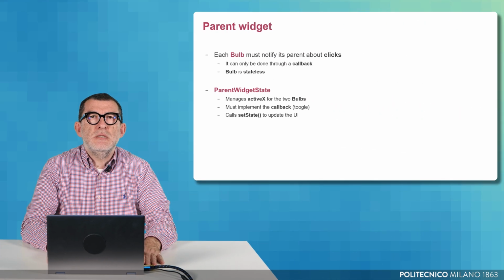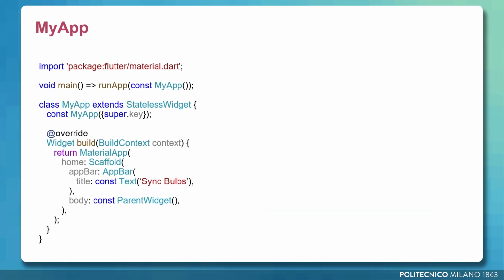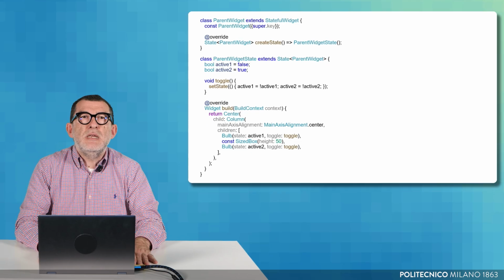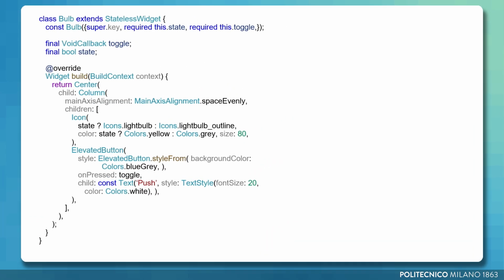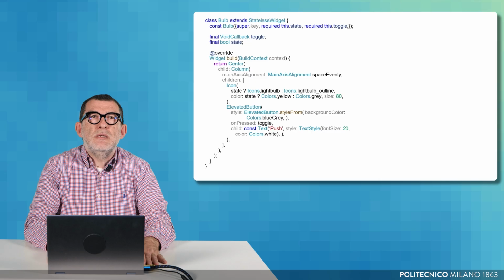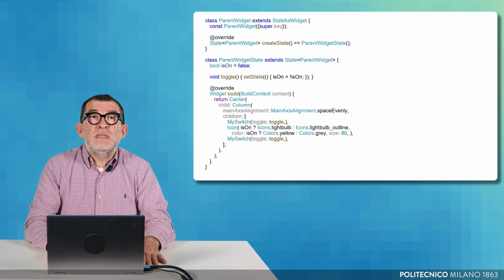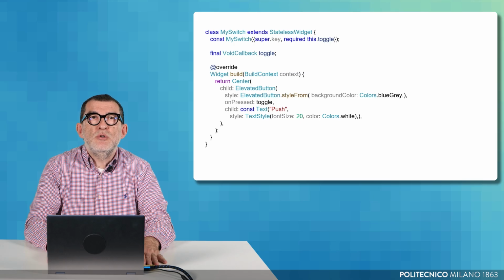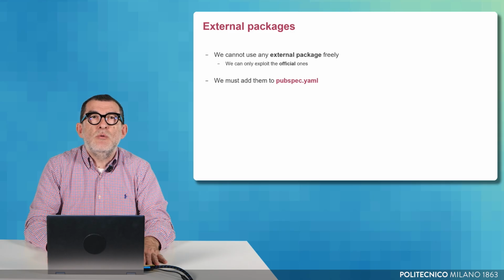State Hoisting (Luciano Baresi)